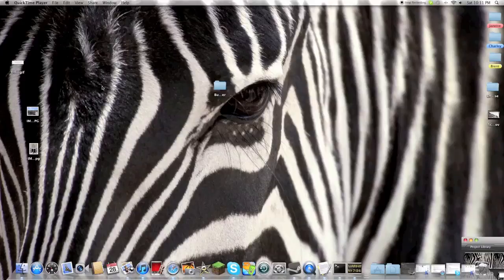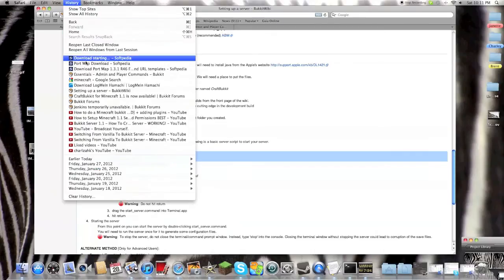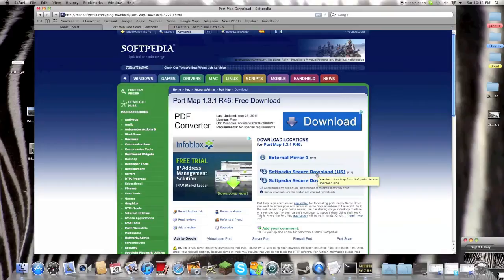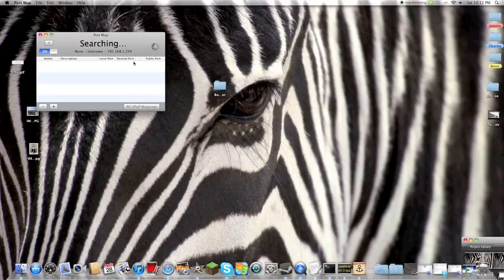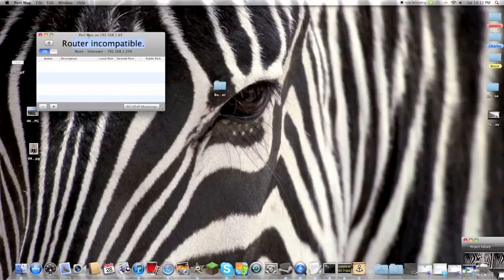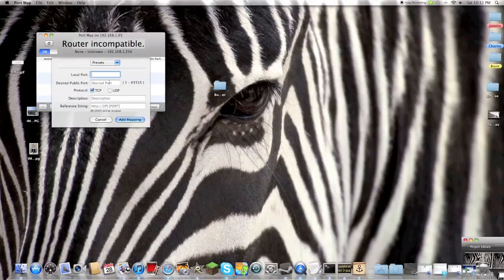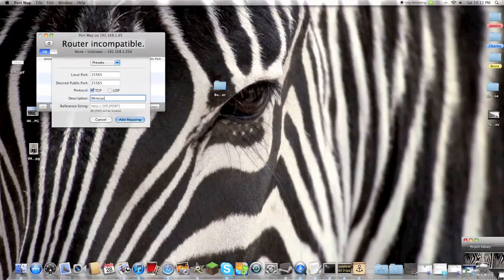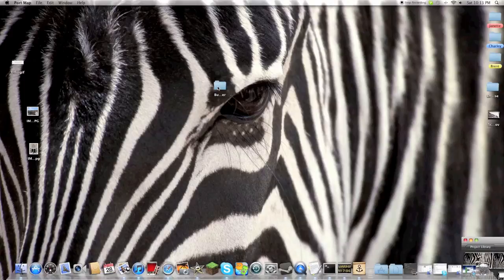How to port forward on minecraft with Port Map (mac only)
How to port forward with port map